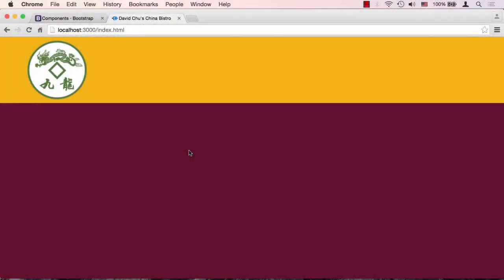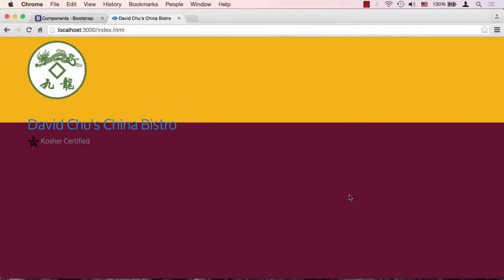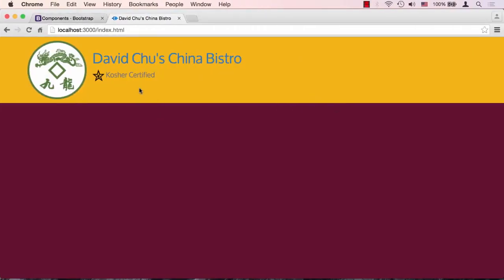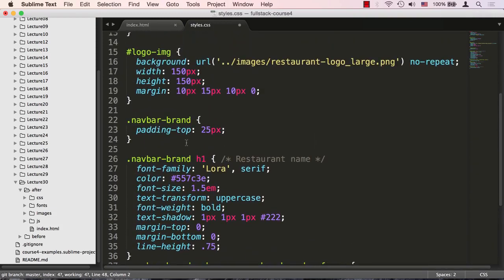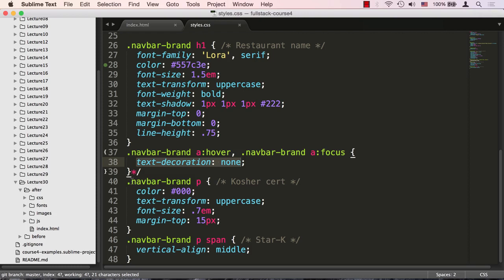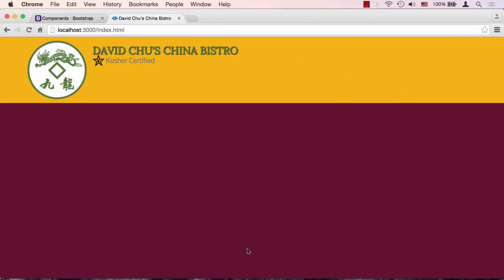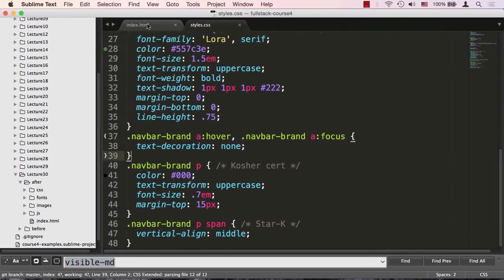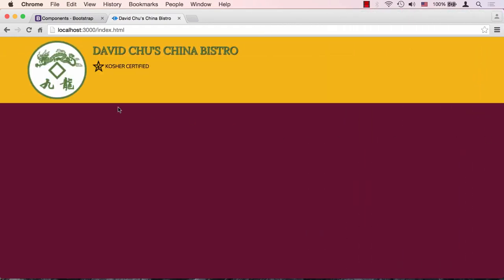Lecture 30, Part 2: Coding Basics of Navbar Header